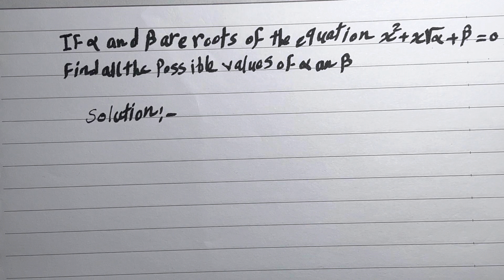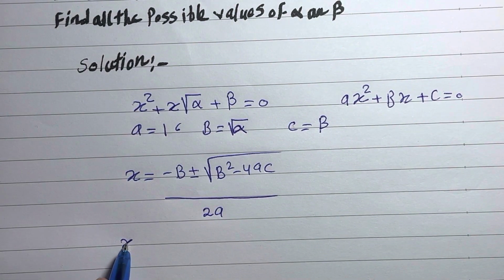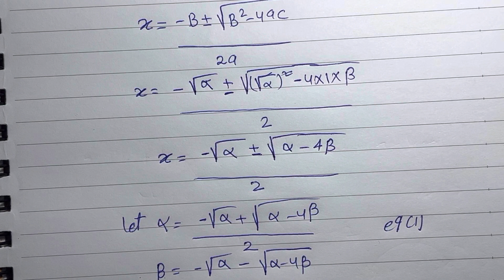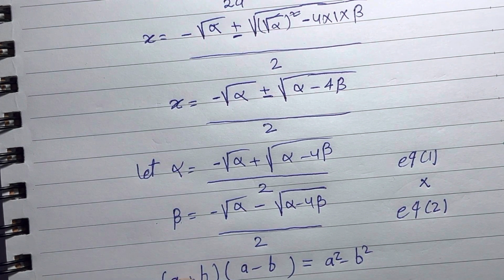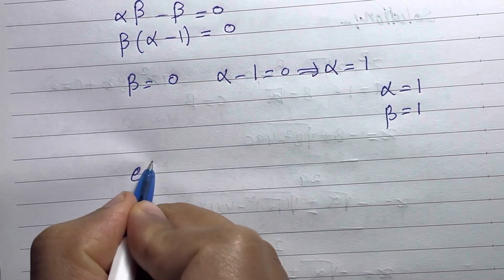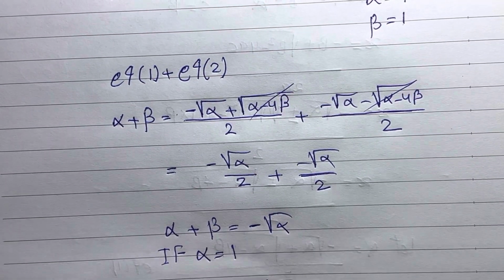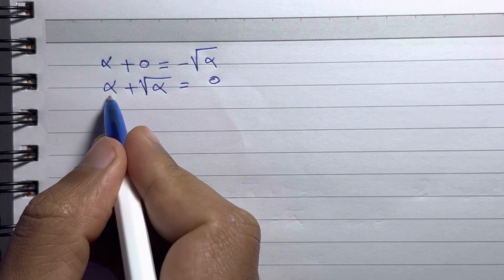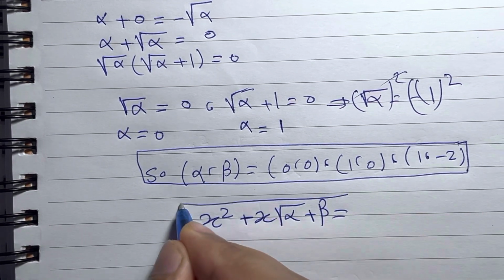The hardest Quadratic an equation اصعب معادلة تربيعي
Amazing Quadratic equation